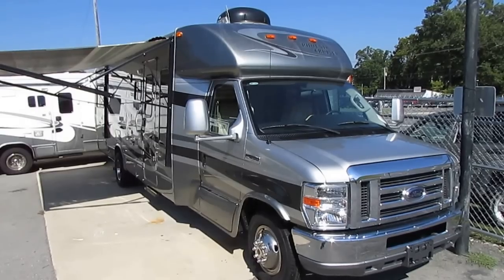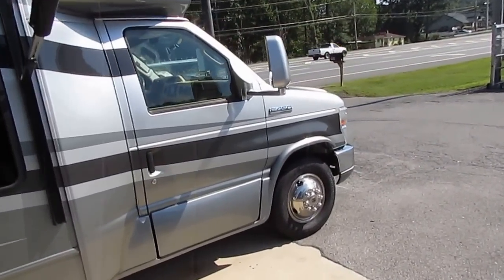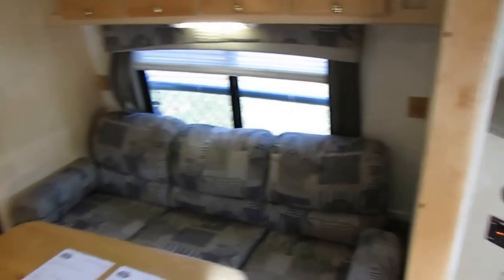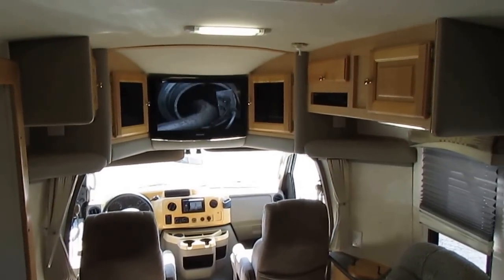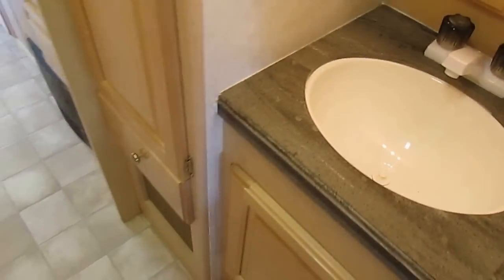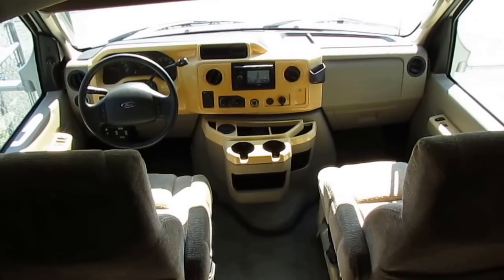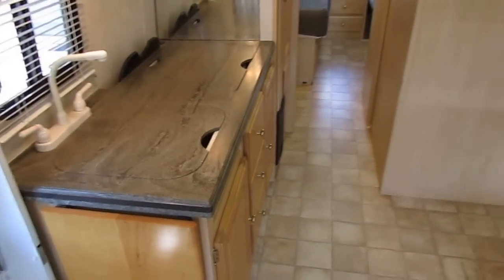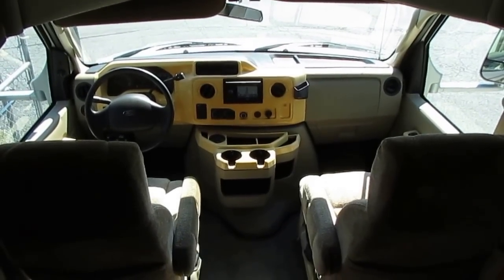SOLD! 2010 Phoenix Cruiser 2950 Class B+ 8,200 Miles, Slide, Jacks, Warranty, $62,900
Check out this very nice , clean, small and rare 2010 Phoenix Cruiser 2950 Class B+ with Slide  . Only 29 ft long and very easy to drive and park  This unit has been very well cared for and just has 8,226  Miles. Includes a 90 day nationwide limited warranty that can be extended at very affordable rates plus includes up too a 138 point inspection by our RV Techs   . Priced over $10,000 under NADA retail value. This unit MSRP in 2010 was $99,000 (plus 10,000 in options)  and the new 2016 models are  $139,000 save over $75,000 off the price of a new one and still get a warranty  !

     The exterior looks great , All aluminum frame, full fiberglass exterior , no delamination like you see on lesser quality brands, Has the optional full body paint. optional HWH Hydraulic Jacks, Optional trac vision satellite  ,     , Rear View Camera System, . Power Steps, trailer tow package, power patio awning,   Built on a  Super Duty Ford E-450 Chassis , The engine is a powerful 6.8 liter Triton V-10 with 305 Horsepower and 420 lb / ft of torque . More than enough to merge onto today's busy highways and interstates and climb mountains even while towing a car or trailer . The power plant is a Onan 4.0 KW RV Generator . Very well maintained and even the dash air is still ice cold

    Take advantage of our great finance options . We offer rates as low as 3% with no money down on a 60 month loan with approved credit . we also offer up to 180 month financing with rates starting  around 5% with approved credit (requires 10% down) .

     The interior is also in great shape  , No smoke or pet odors and after purchase our RV techs will perform and repair anything that this coach may need to pass a very extensive up too 138 point RV checkout . For a copy of our checkout checksheet and what all it covers please contact our non-commissioned sales department  . . The front cab has ice cold dash air,  very comfortable captains chairs  , power windows, power locks, heated power mirrors with heat , tilt / cruise , CD Stereo with built in GPS and Nav  ,  Above the cab is a entertainment center with HDTV, carpeted headliner, ice cold roof air and electric heat pump ,  ducted dsi furnace, dsi water heater (LP or electric) ,  Sleeper Sofa with removable table , Side kitchen with all appliances, Side bathroom with  skylight, Private rear bedroom with full length Twin Beds   . This motor home sleeps 4 . Will sell fast